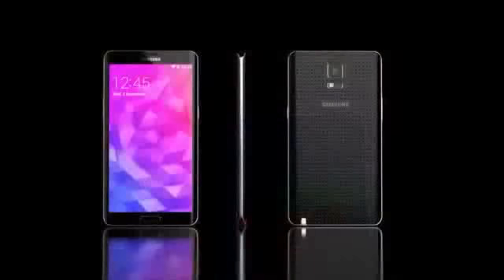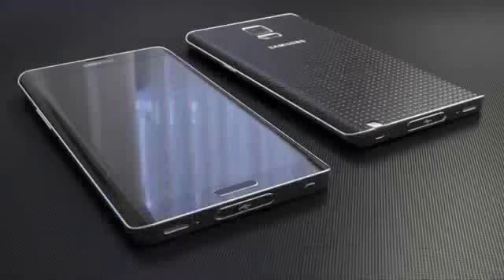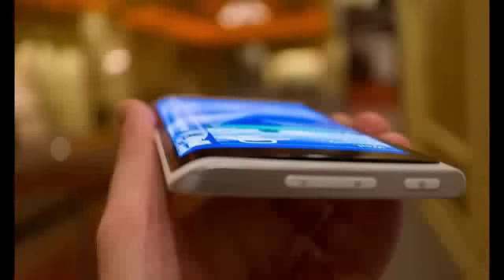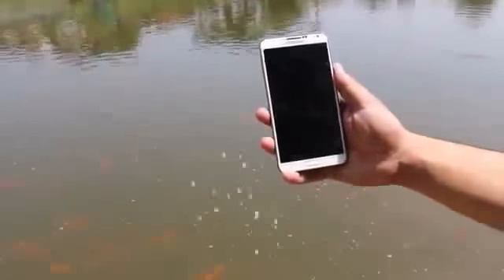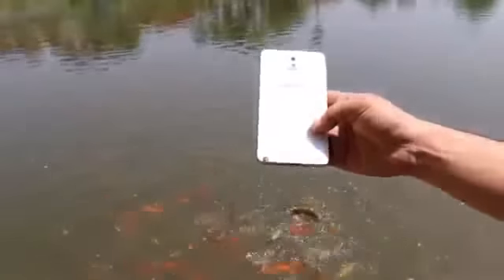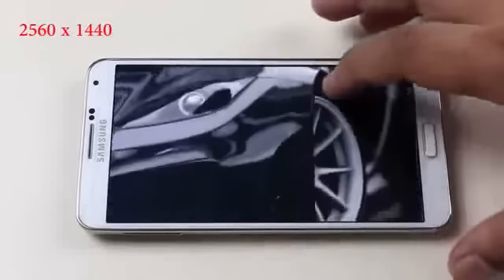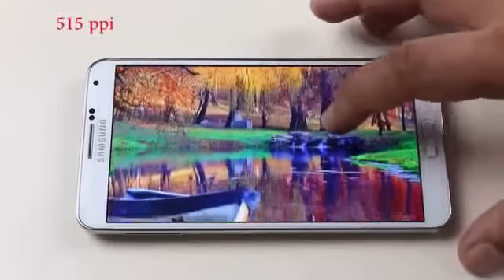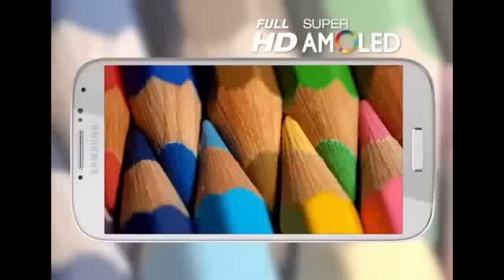Samsung Galaxy Note 4 NEWS